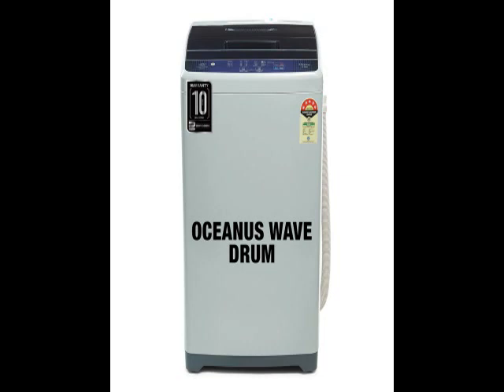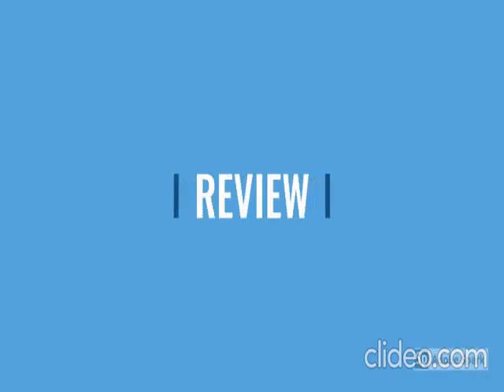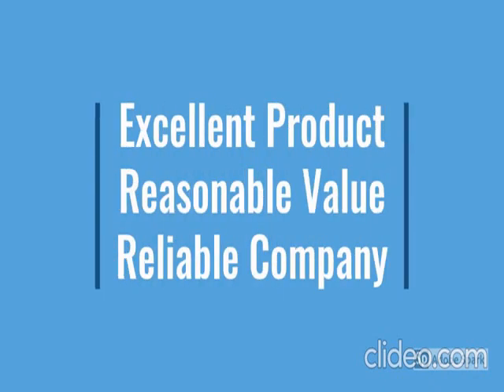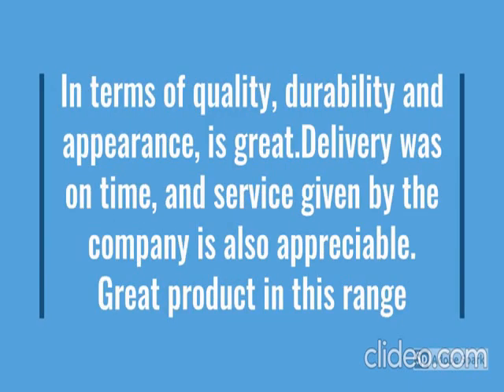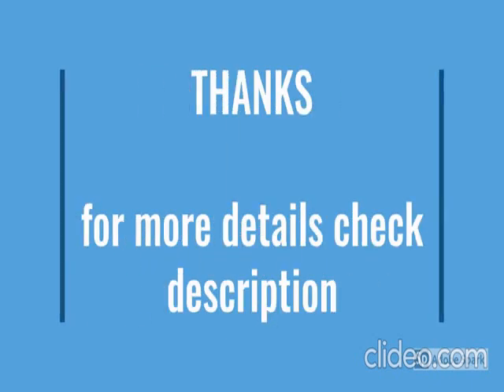Haier 6 Kg 5 Star Oceanus Wave Drum Fully Automatic Top Load Washing Machine 2023 Model,HWM60-1269DB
Haier 6 Kg 5 Star Oceanus Wave Drum Fully Automatic Top Load Washing Machine (2023 Model, HWM60-1269DB, Quick Wash, Moon Light Grey)...